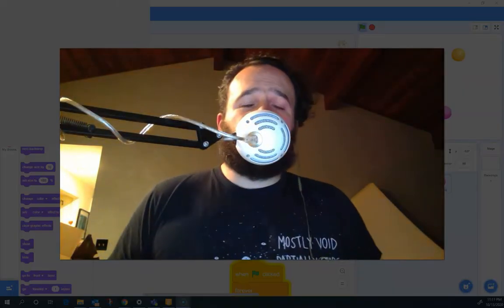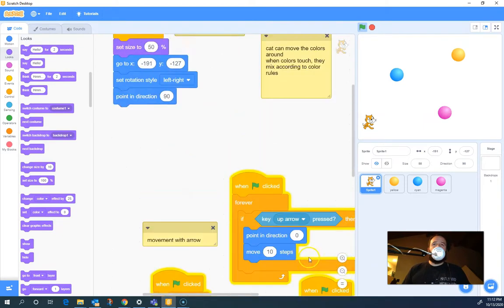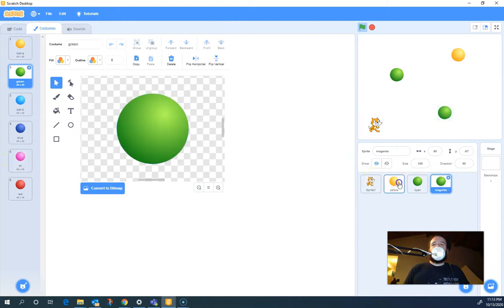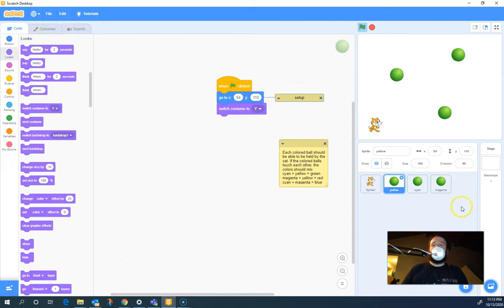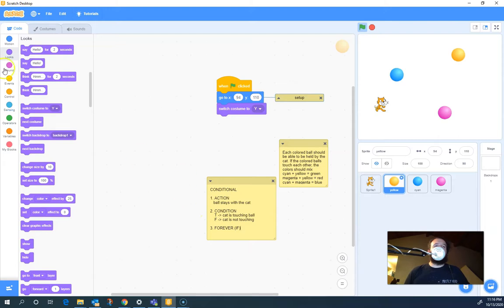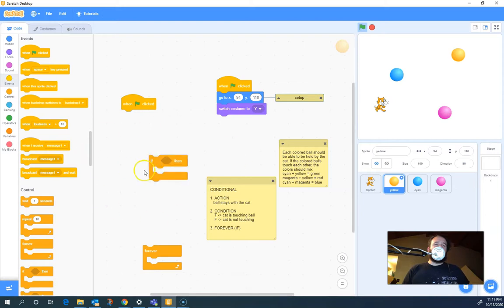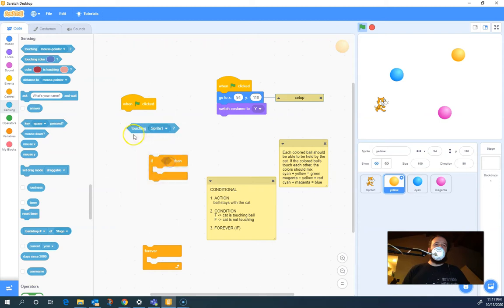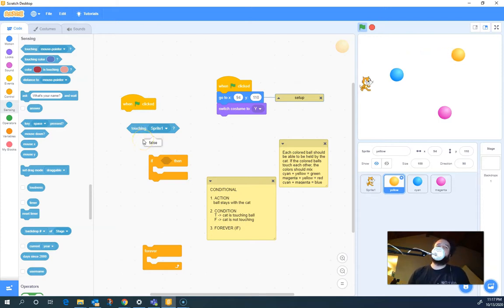Conditional Practice Color Mixing Game - Scratch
Practice using conditional statements in Scratch by making a color mixing game.
If you want to make your character move with arrow keys, you can start with this video:
Here is the starting version of the game so you don't have to code it: